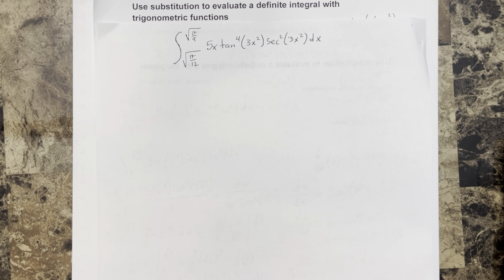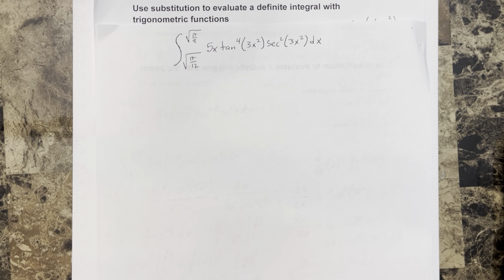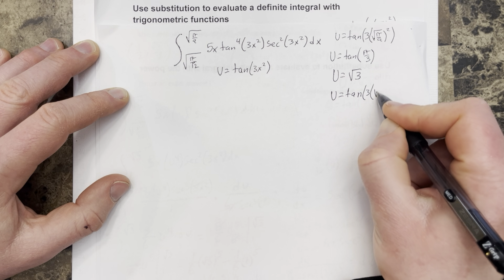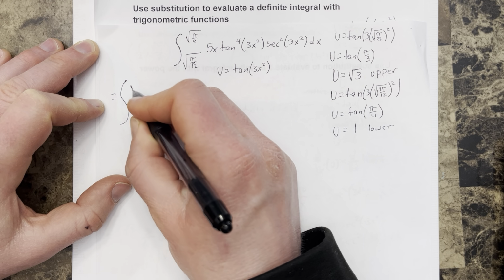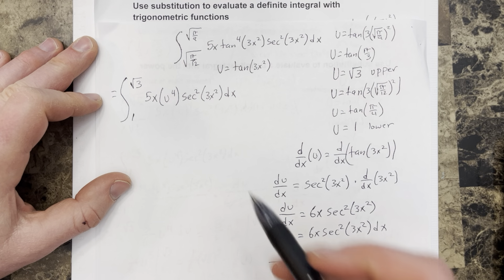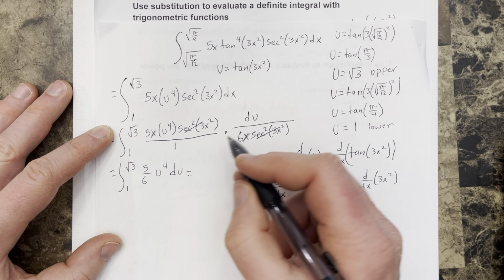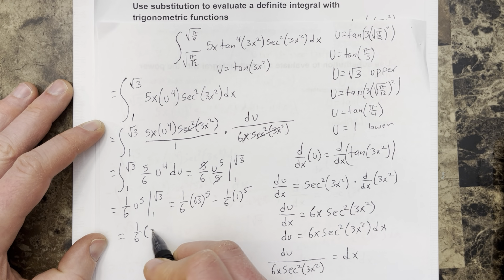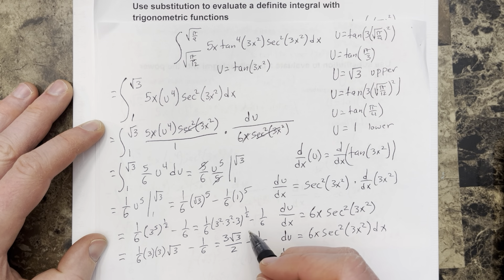Use substitution to evaluate a definite integral with trigonometric functions